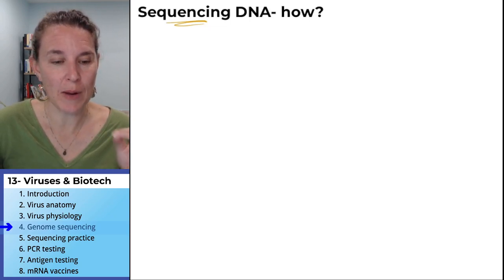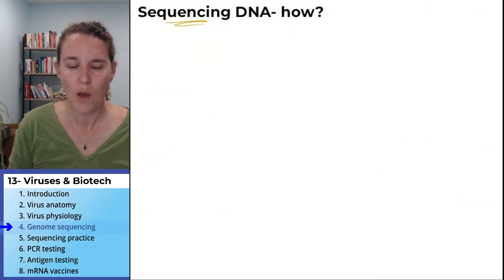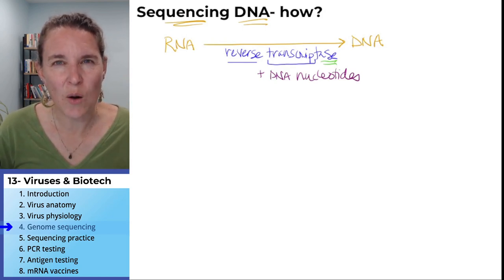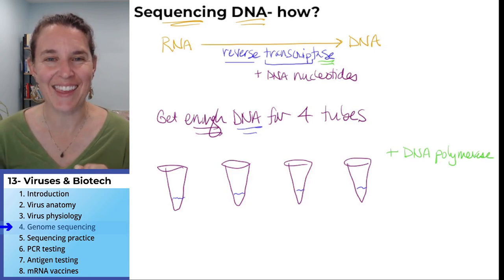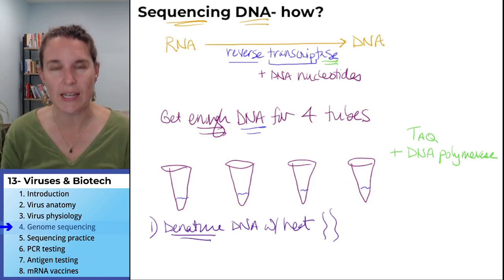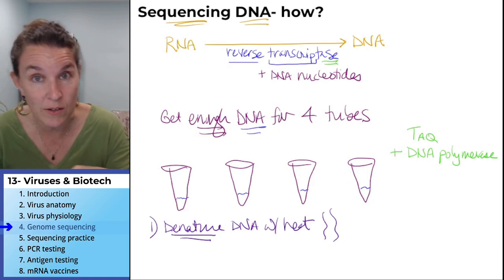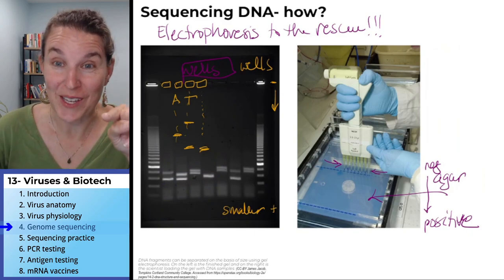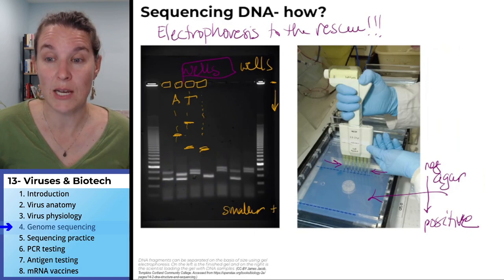Biotechnology 4- Genome sequencing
Part 4 (of 8) in a lecture on “Biotechnology and Viruses” for a non-majors General Biology course.